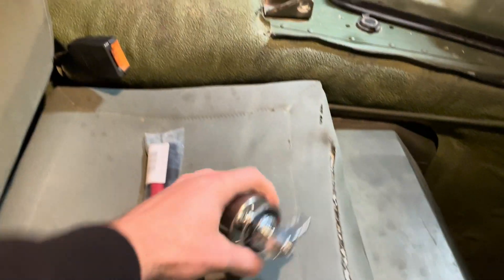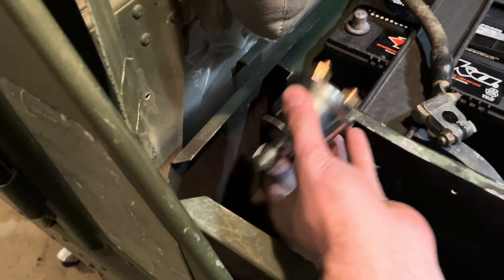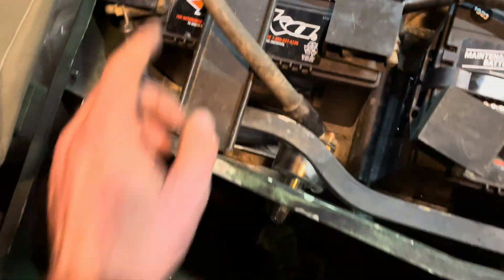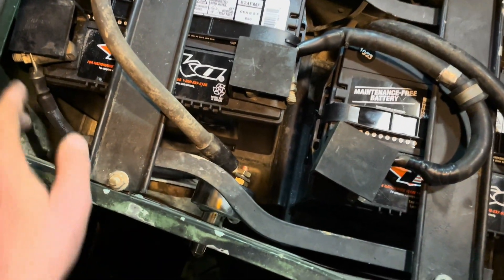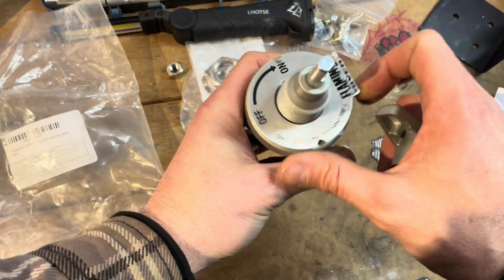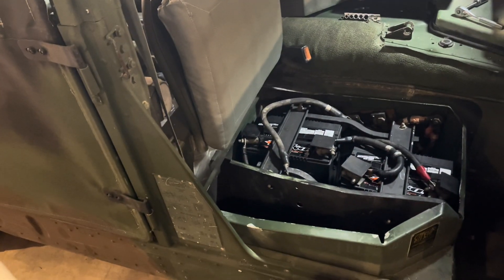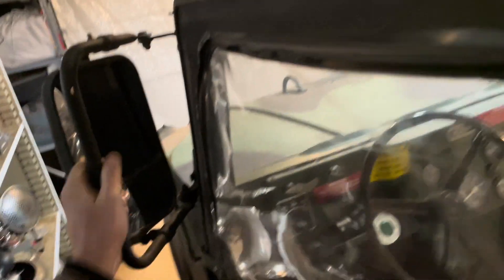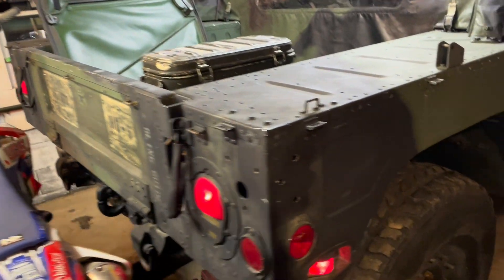Battery Disconnect Install 24v M998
Video shows a 24v battery disconnect switch being installed on a 1993 military HMMWV m998. The first switch was a no brand cheapo designed to be installed on the positive leads which isn’t what I wanted to do. The switch I settled on is from Flamming River and works on both negative or positive leads. I highly recommend the FR switch for any vehicle that will be in short term storage or as an extra anti theft measure.

Chapters:
00:00 - Battery removal & switch location
02:13 - Drilling mounting hole & installing switch
04:02 - Testing switch fail
04:37 - Installing Flaming River heavy duty switch
09:04 - Testing FR switch